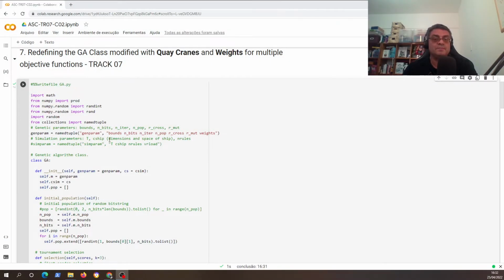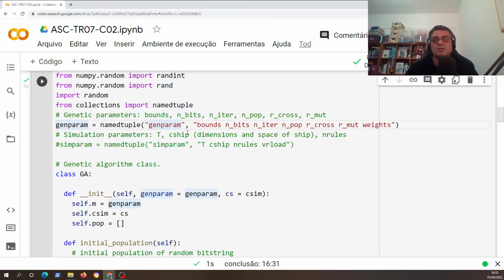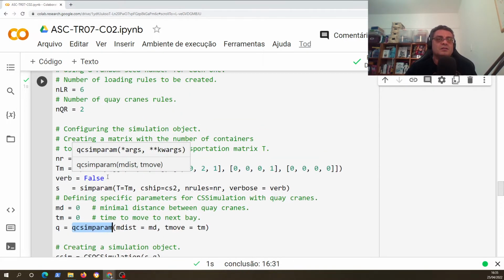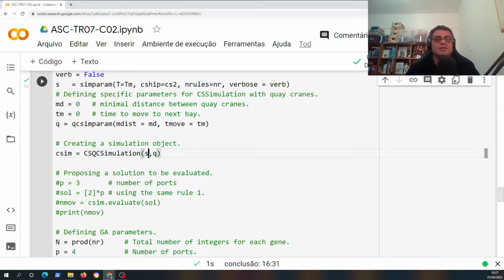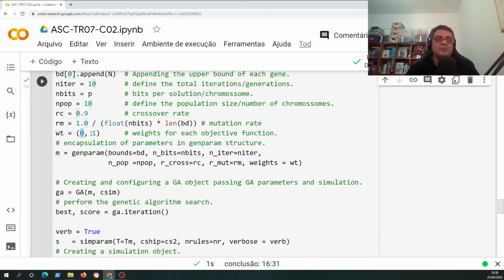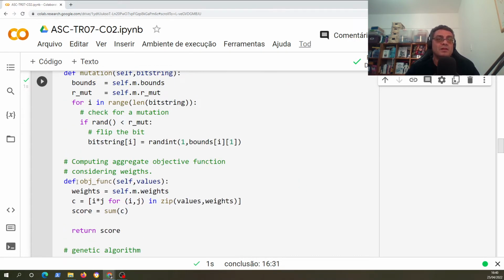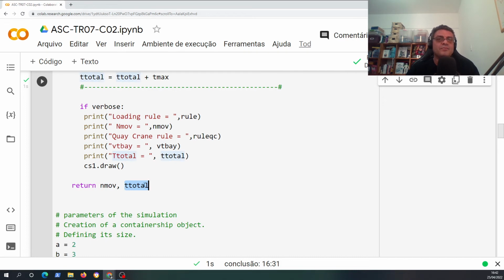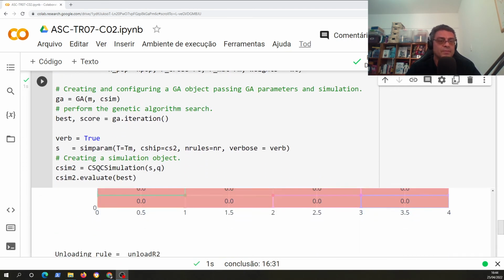Representation by Rules - T07 - C02: Complete Code Modified Genetic Algorithm: Ship + Quay Simulator